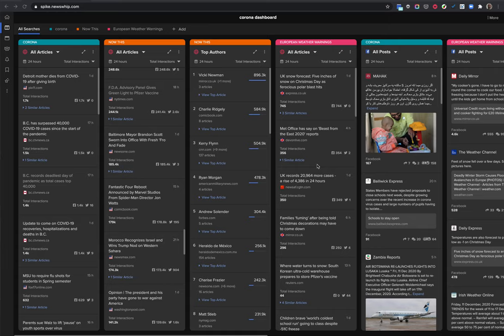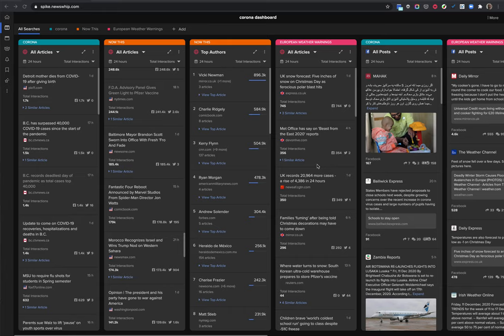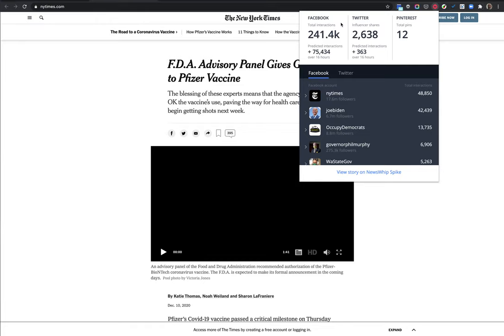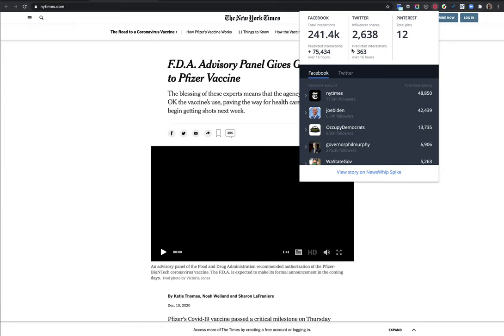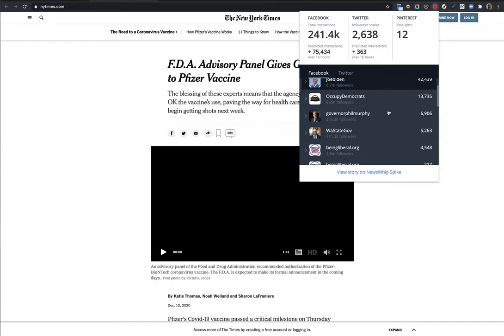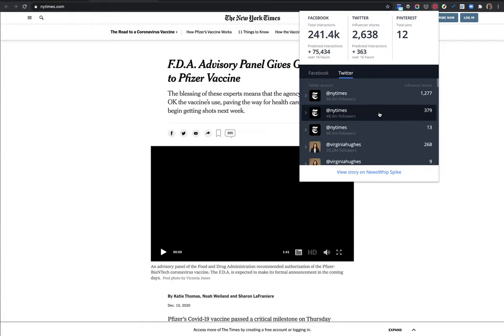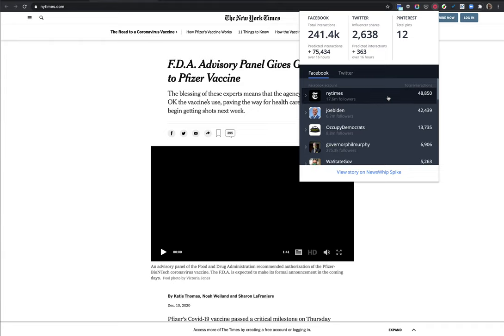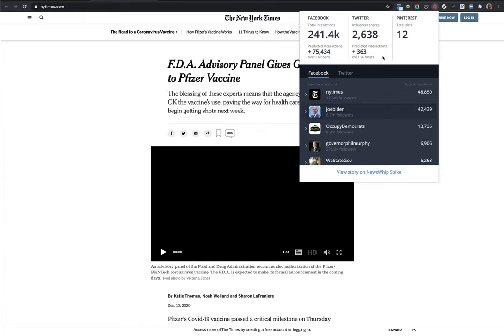UX Design teardown #1 – NewsWhip Chrome Extension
Part of my design teardown series where I explain just what I was thinking when I designed the NewsWhip Chrome Extension.